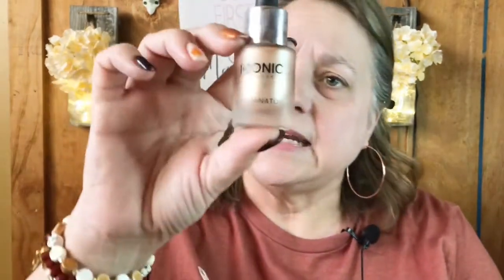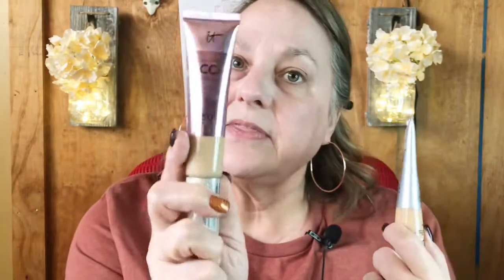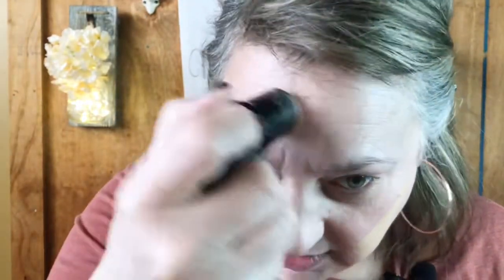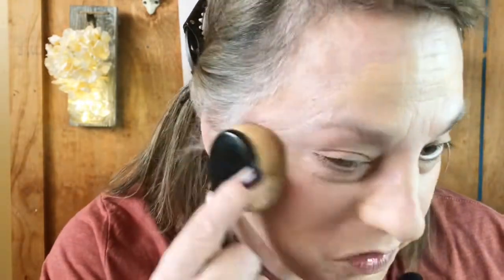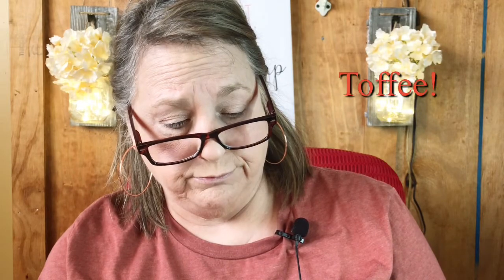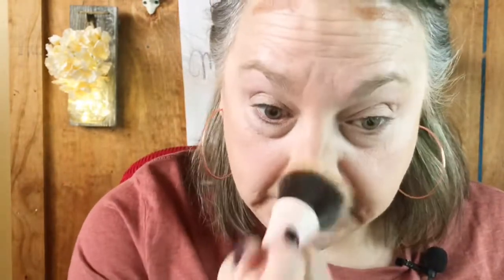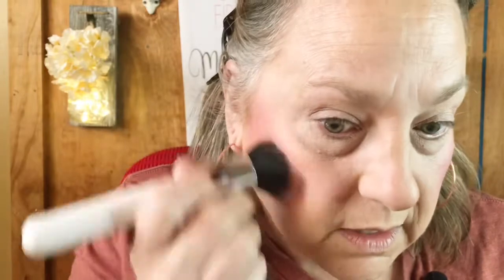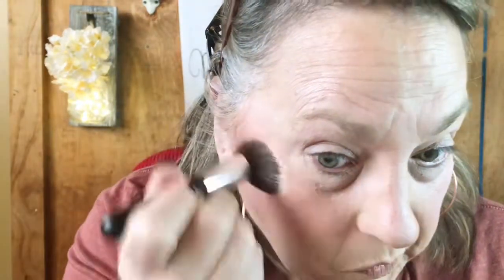CREAM COMPLEXION PRODUCTS FOR MATURE SKIN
Hi friends,
Today’s video is all about creating a hydrated and radiant look to mature skin with all cream complexion products.  Lots of love to you!

Carrie

Find yourself a cute pair of sunnies...

Raynrose.com

Products used and mentioned:

L’Oreal Magic Lumi primer...

ELF Luminous Putty Primer...

L’Oreal Age Perfect Serum Foundation...

L’Oreal Pro Glow Foundation...

It Cosmetics CC Cream... OMG. Gotta have this: It Cosmetics CC+ Cream with SPF 50+

OMG. Gotta have this: It Cosmetics CC+ Cream Illumination SPF 50+

LA Girl Pro Concealer Peach Corrector...

ELF Hydrating Camo Concealer...

Physician’s Formula Dewy Blush Elixer... OMG. Gotta have this: Physicians Formula Dewy Blush Elixir

Physician’s Formula Sculpting Bronzer... OMG. Gotta have this: Physicians Formula Sculpting Bronzer

Physician’s Formula Dewy Highlighter... OMG. Gotta have this: Physicians Formula Dewy Highlighter